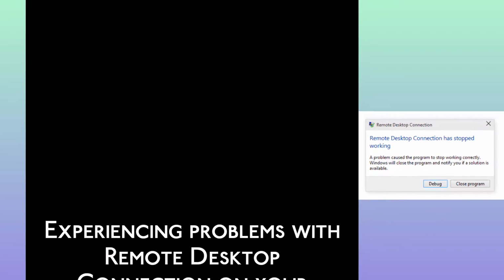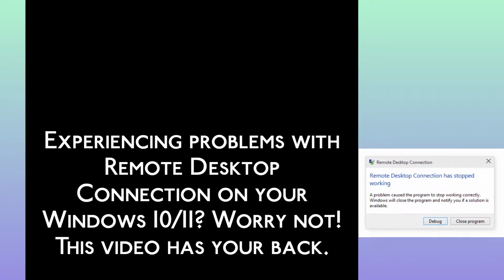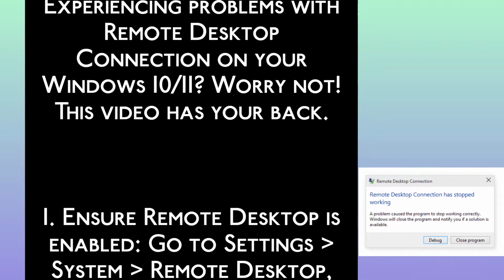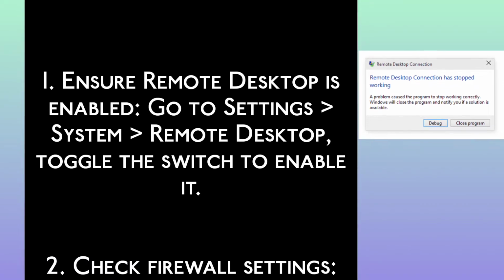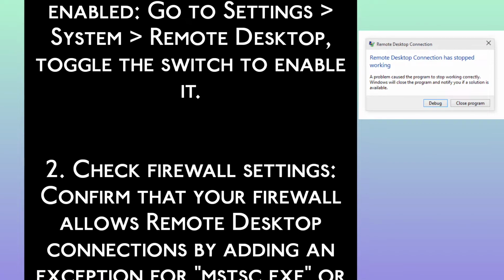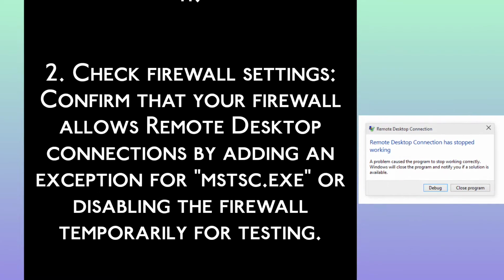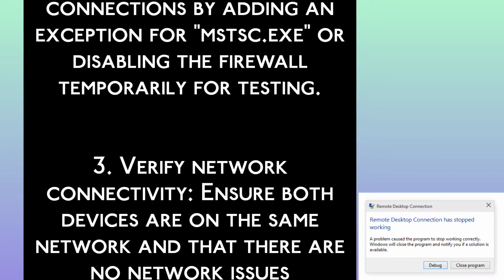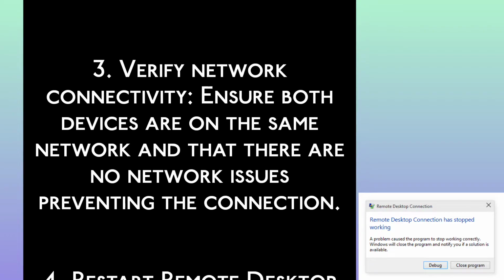How to Fix All Remote Desktop Connection Not Working Issues in Windows 10/11 (EASY)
If You are Looking for a Video on How to Fix Remote Desktop Connection Not Working In Windows 10, here it is. In this Video I Will Guide You on How to Fix All Remote Desktop Connection Not Working Issues in Windows 10. Be Sure to Watch the Video Through the Very End. You Will Easily Learn How to Fix All Remote Desktop Connection Not Working Issues in Windows 11. Thanks